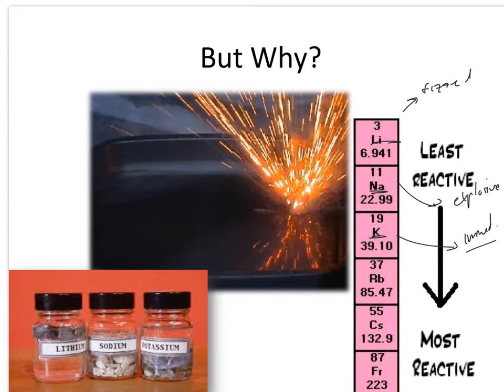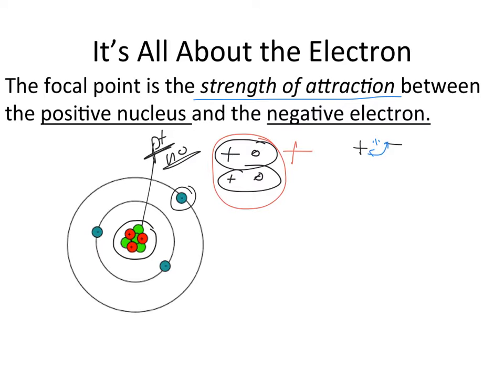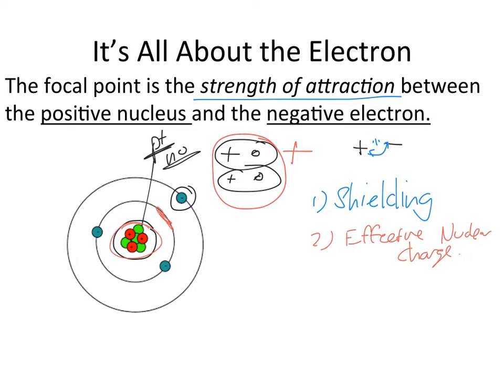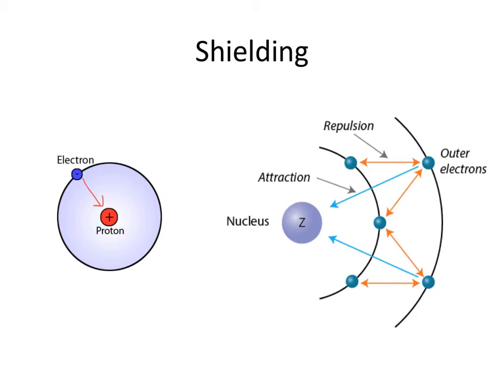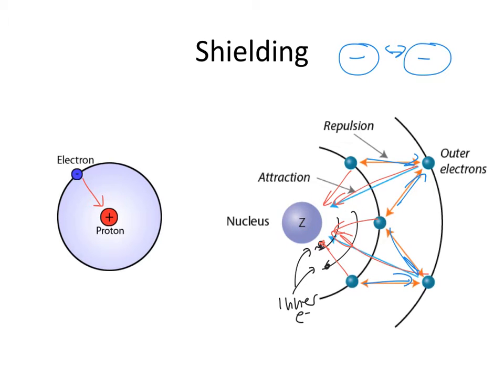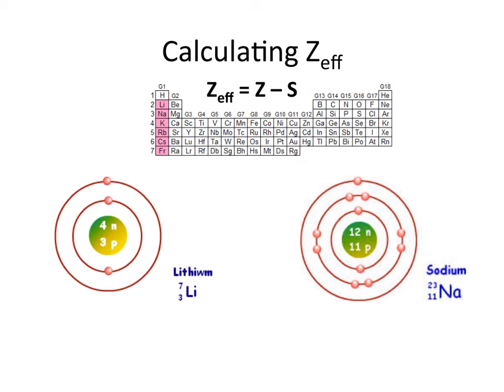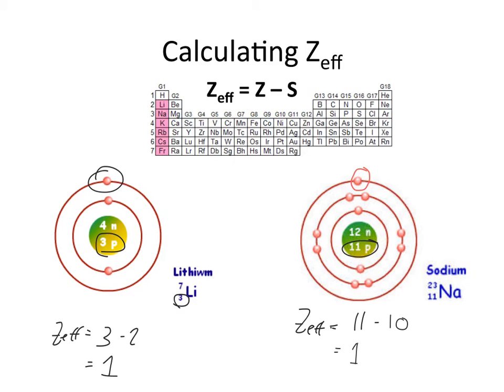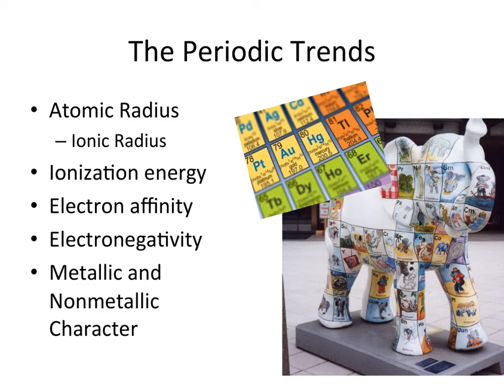Periodic Trend Factors